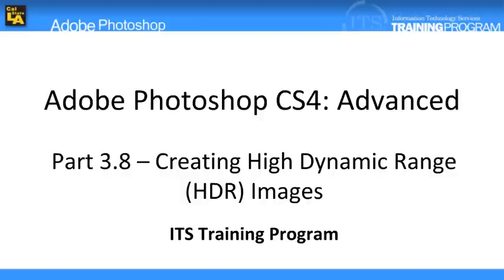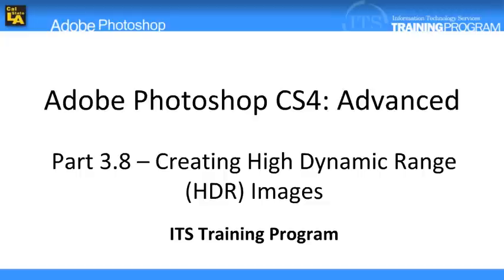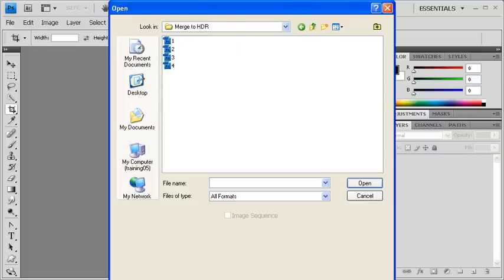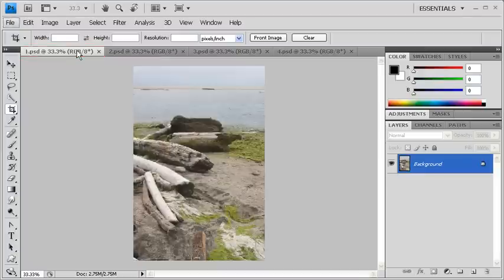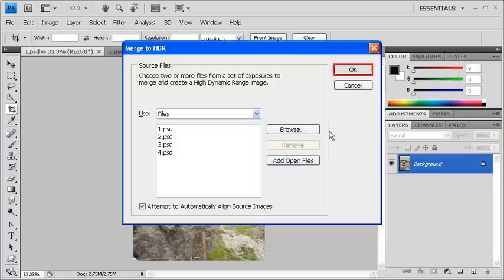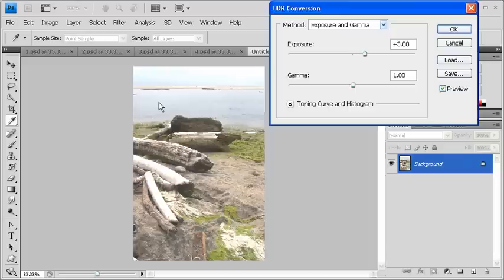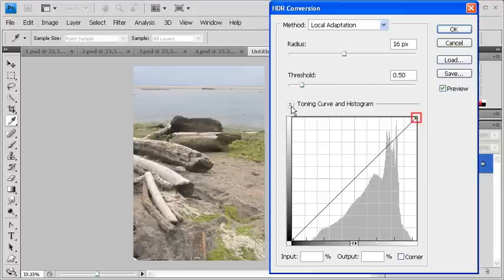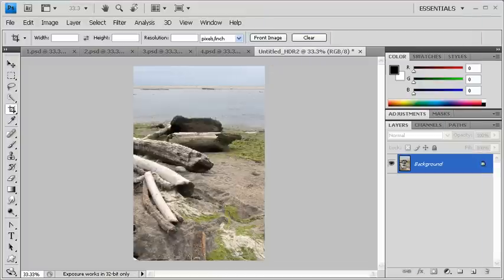3.8 Creating High Dynamic Range (HDR) Images: Adobe Photoshop CS4 Video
This Photoshop how to video demonstrates high dynamic range (HDR) photography.  In image processing, computer graphics, and photography, high dynamic range (HDR) imaging is a set of techniques that allows a greater dynamic range of luminance between the lightest and darkest areas of an image than standard digital imaging techniques or photographic methods. This wider dynamic range allows HDR images to more accurately represent the wide range of intensity levels found in real scenes, ranging from direct sunlight to faint starlight.